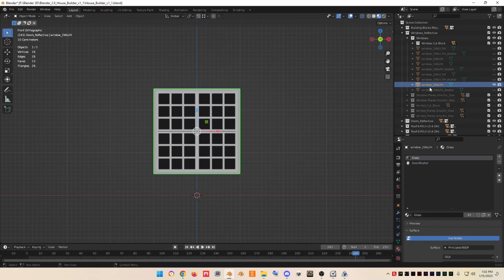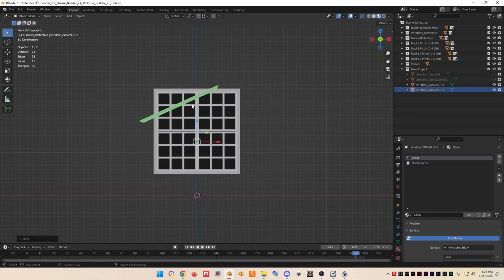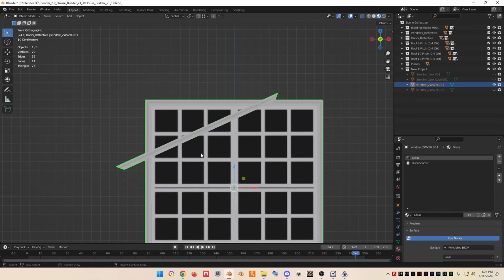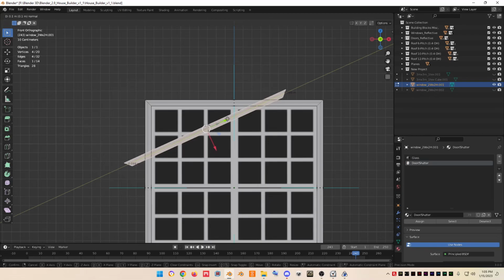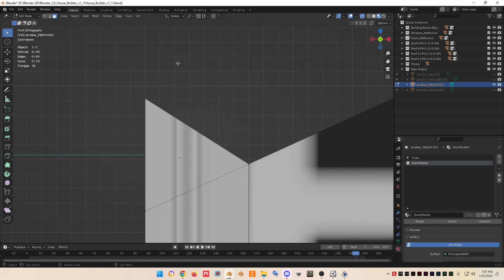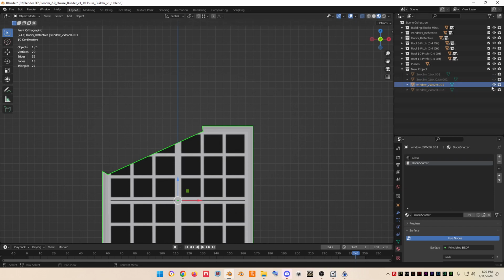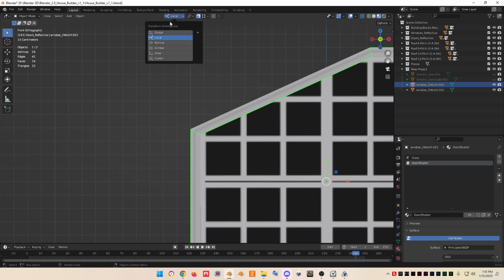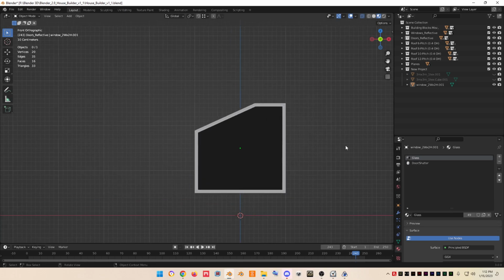trapeze window without UV mapping